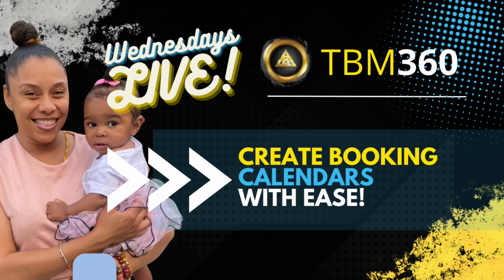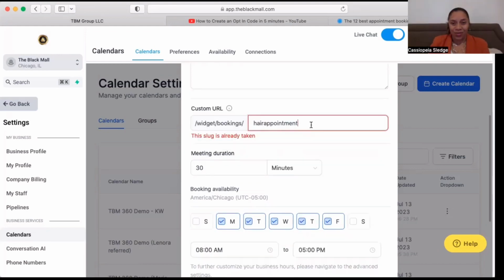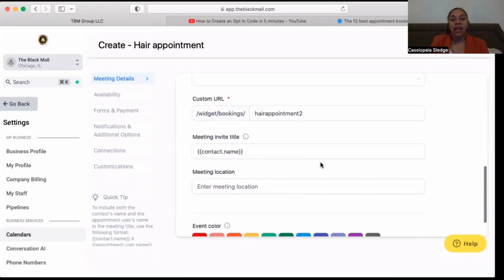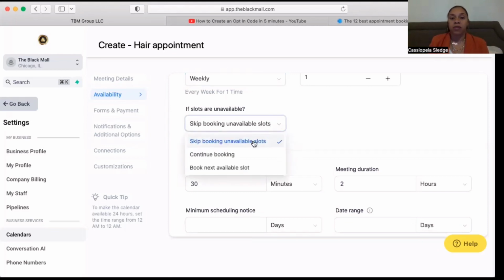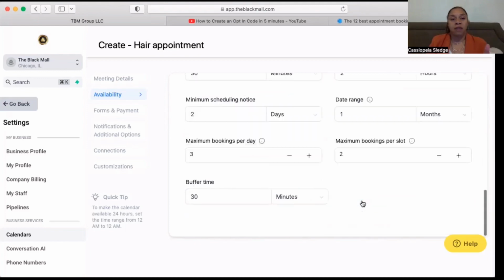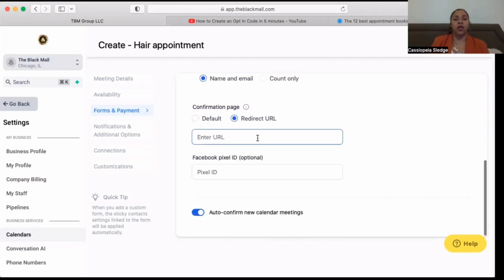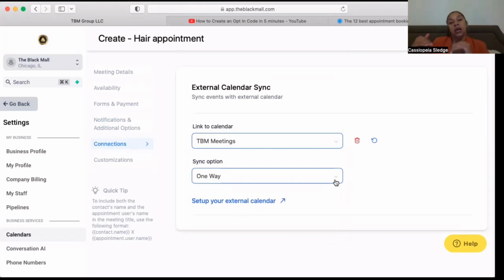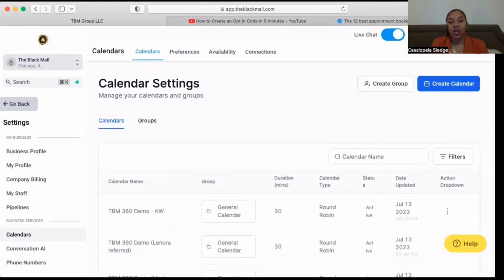Create Booking Calendars with Ease using TBM360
Make your life easier with TBM360 (AI powered digital marketing and sales system)

Follow us @theblackmall (YT/FB/IG/LI/TT/Twitter)